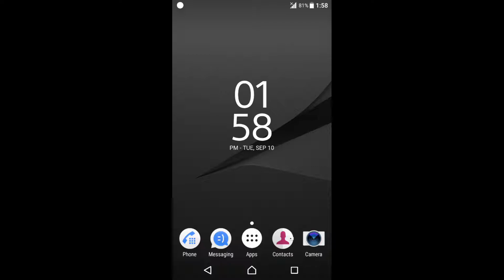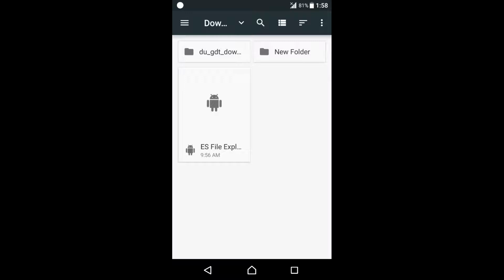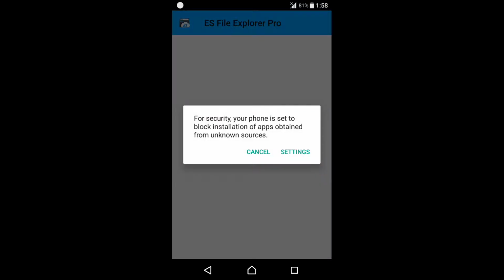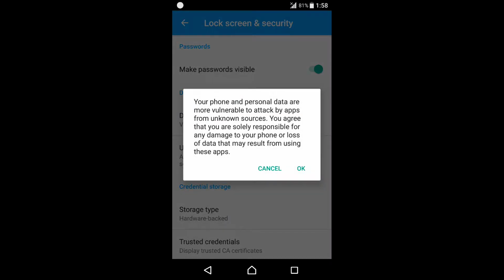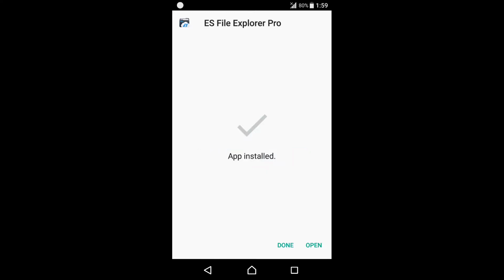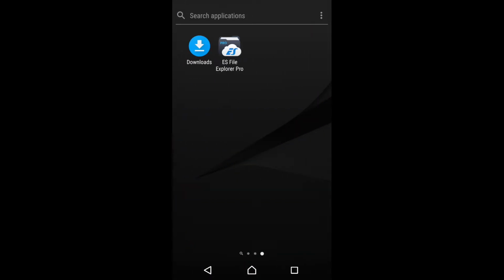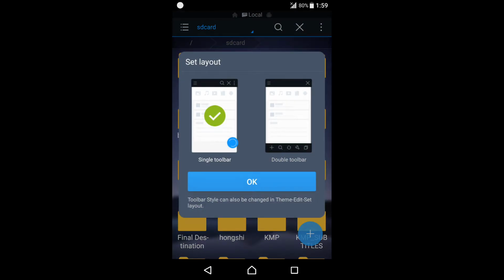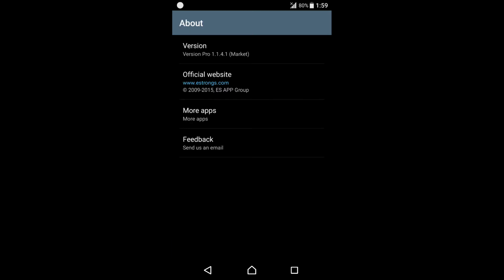How to install ES File Explorer Pro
Alternative Link:-